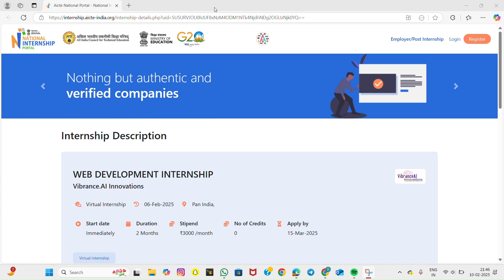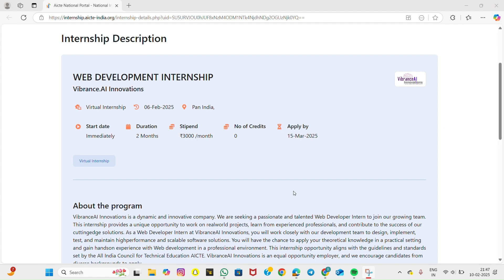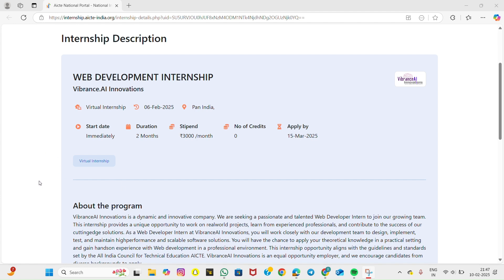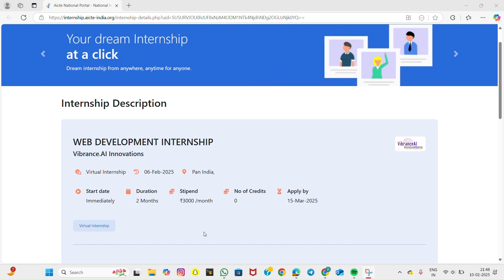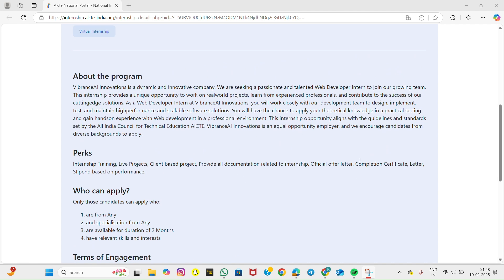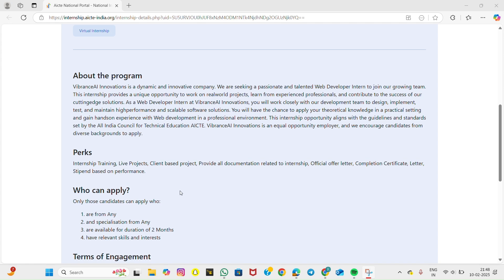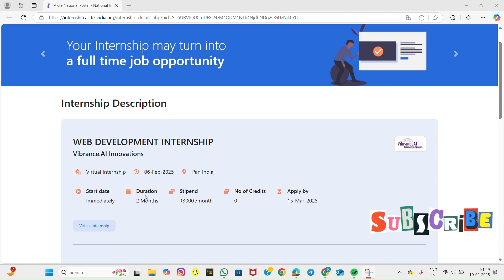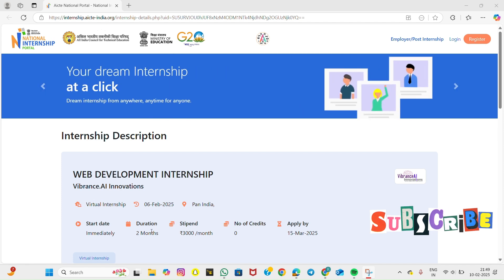WEB DEVELOPMENT INTERNSHIP | AICTE Approved ₹3000 Stipend | Work from Home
📢 Exciting AICTE-Approved Web Development Internship! 🌟

Looking for a Web Development Internship with a ₹3000/month stipend? Vibrance.AI Innovations is offering a 2-month virtual internship where you’ll gain hands-on experience working on live projects, client-based applications, and real-world development tasks!

🔹 Internship Details:
✅ Company: Vibrance.AI Innovations
✅ Mode: Virtual (Work from Home)
✅ Start Date: Immediately
✅ Duration: 2 Months
✅ Stipend: ₹3000/month (Performance-Based)
✅ AICTE-Approved Internship
✅ Apply By: 15-March-2025

✔️ Frontend & Backend Development
✔️ Live & Client-Based Projects
✔️ Testing, Debugging & Deployment
✔️ Version Control with Git & GitHub

🔹 Perks & Benefits:
✨ Internship Training
✨ Live Project Exposure
✨ Official Offer Letter & Completion Certificate
✨ Letter of Recommendation
✨ Performance-Based Stipend

💡 AICTE Internship Portal Registration
Since this internship is listed on the AICTE Internship Portal, I have completed my AICTE registration to access government-approved internships.

🚀 Don’t miss this golden opportunity! Gain valuable web development skills, real-world experience, and a stipend while working remotely!